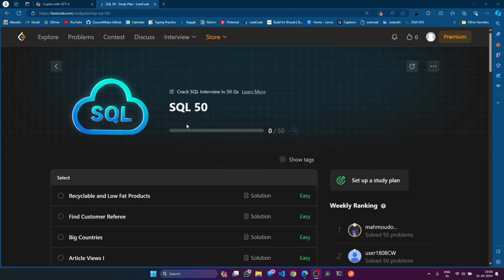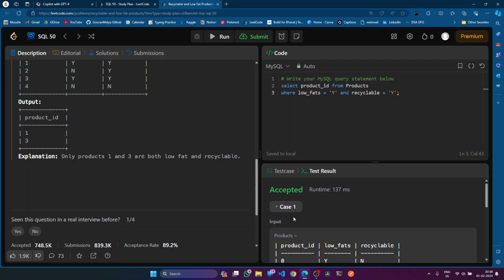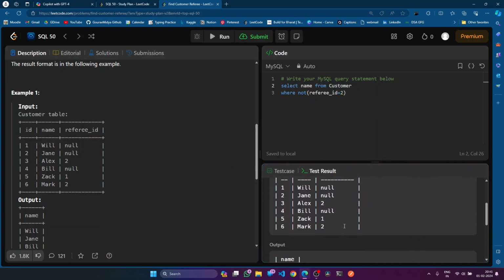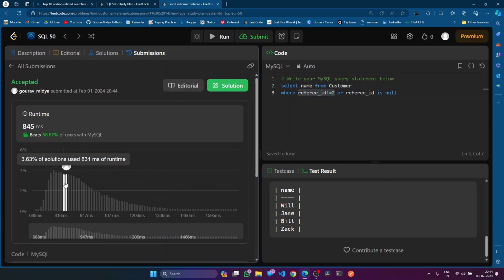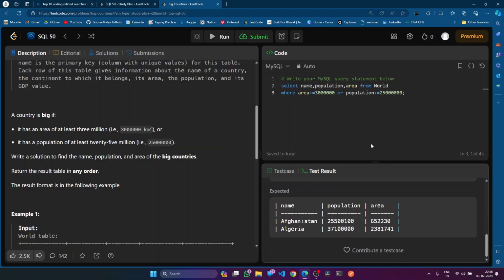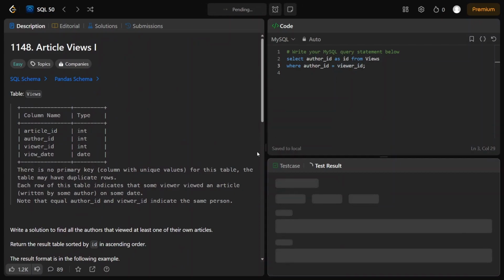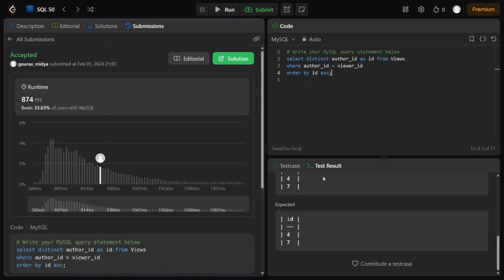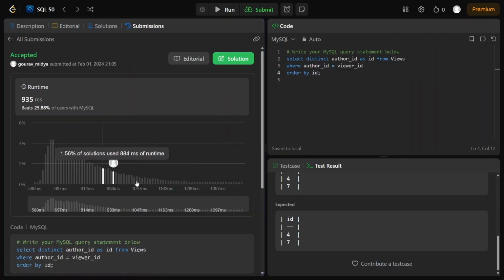LeetCode 1757 Recyclable and Low Fat 584 Find Customer Referee 595 Big Countries 1148 Article Views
In this video, I will show you how to solve four SQL problems from the LeetCode SQL 50 collection. These problems are:

1757  Recyclable and Low Fat Products: Find the names of products that are both low fat and recyclable.

584 Find Customer Referee: Find the name of the customer who was referred by another customer.

595 Big Countries: Find the name, population and area of the big countries, where a big country is defined as having an area of more than 3 million square km or a population of more than 25 million.

1148  Article Views I: Find the number of distinct users who viewed each article on a website.
I will explain the logic and the syntax of each solution, and also run the queries on the LeetCode platform to verify the results. These problems cover a wide range of SQL concepts, such as joins, subqueries, aggregations, and conditional logic. By watching this video, you will learn how to approach and solve SQL problems, and also improve your SQL skills for interviews and assessments.